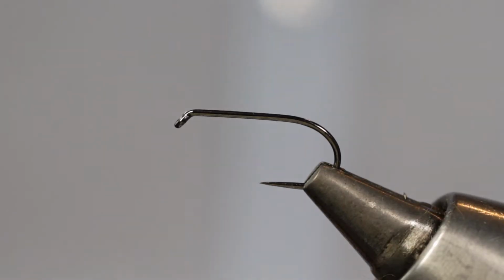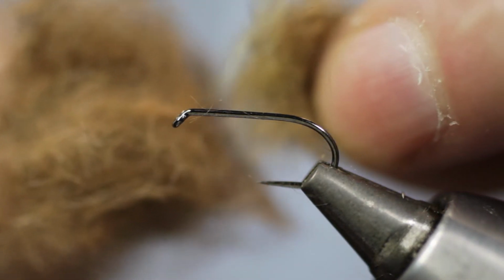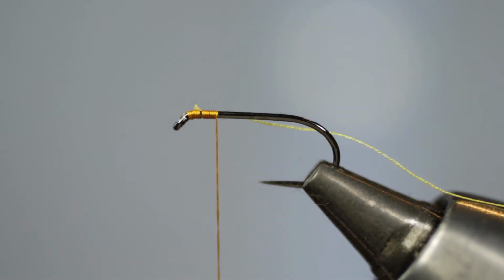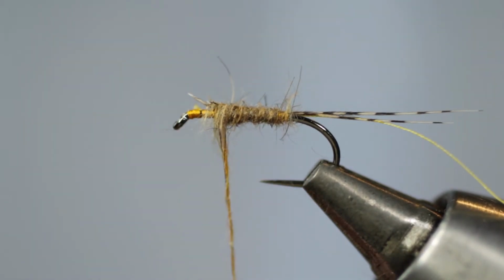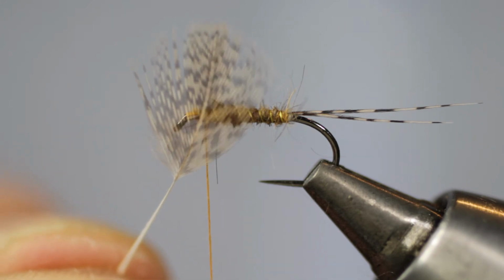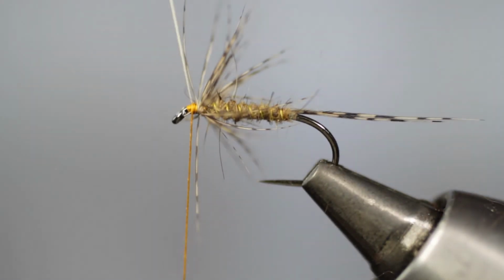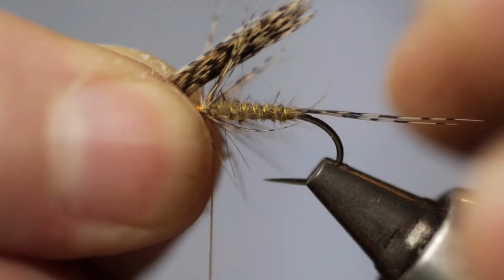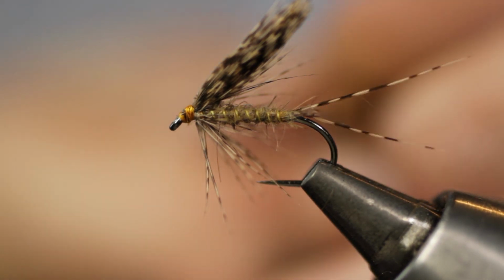Fly Tying A March Brown North Country Wet Fly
Learn how to tie the classic North Country Spider patterns with the original vintage materials. This dressing is the No.11 March Brown taken from T.E. Pritt's classic book "North Country Flies".
For more information on dressing and fishing this and other classic north country wet fly patterns